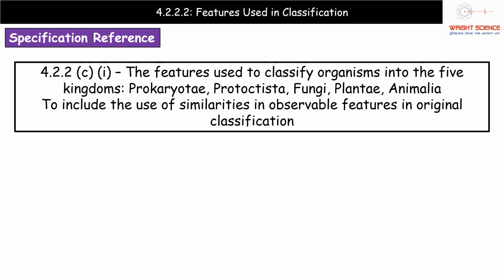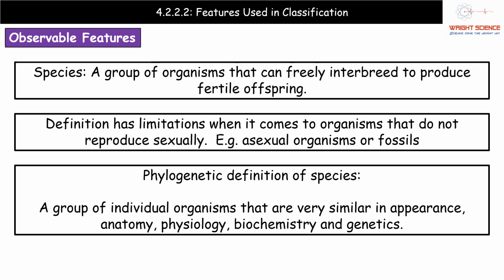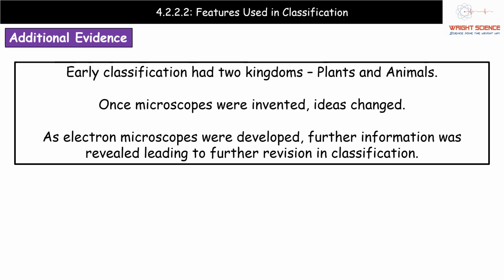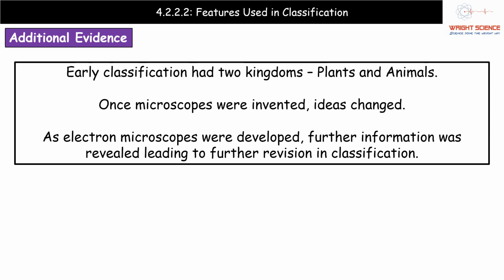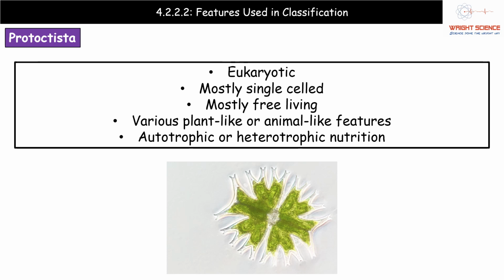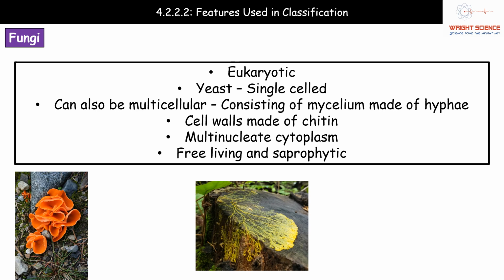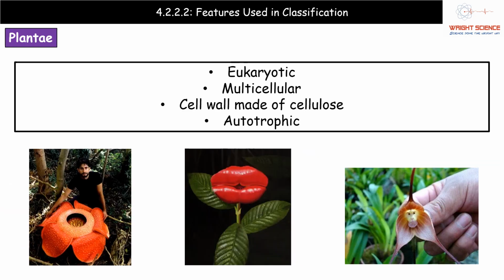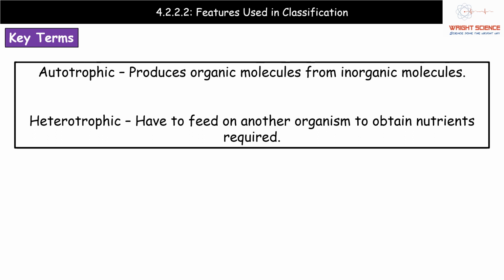A Level Biology - 4.2.2.2 - Features Used in Classification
Wright Science A Level Biology summary video on Features Used in Classification.  Supporting the OCR Biology A specification.